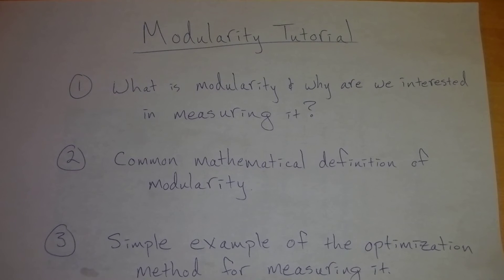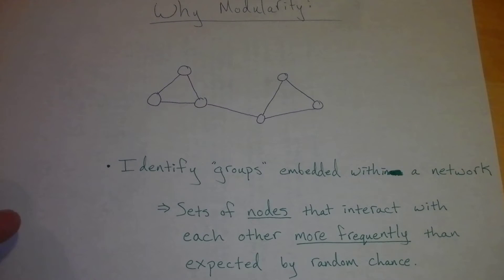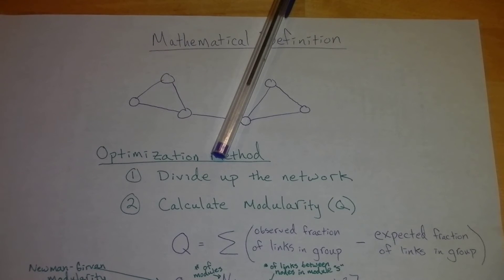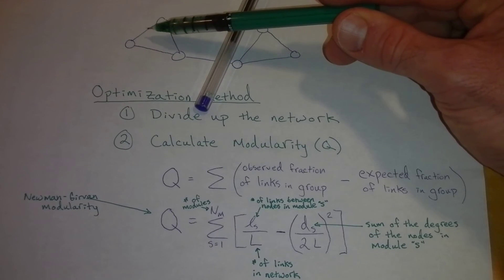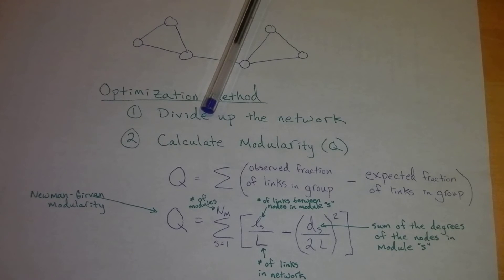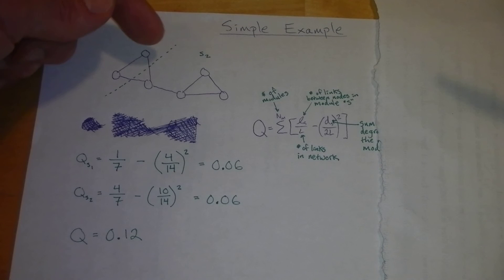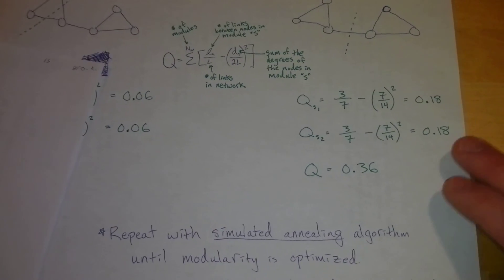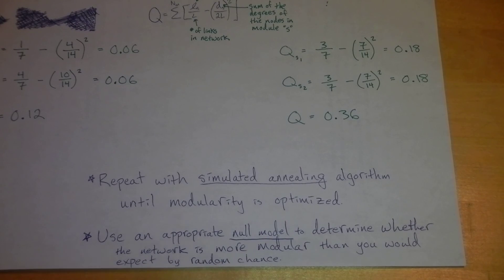Ecological Network Tutorial - Modularity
This tutorial introduces the concept of modularity and discusses how it is measured in unipartite networks.